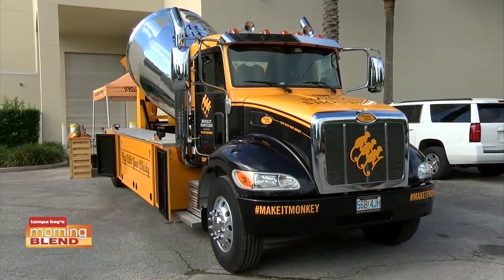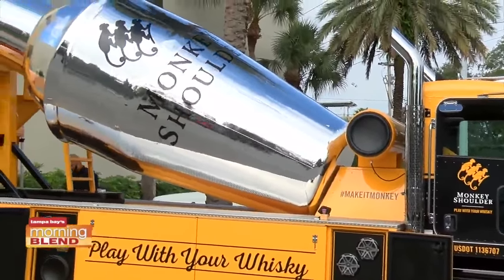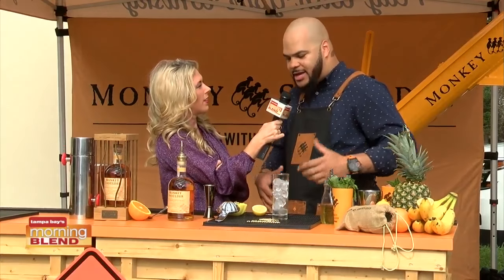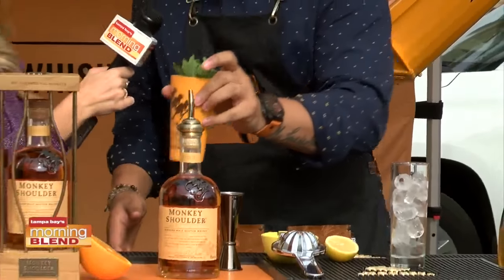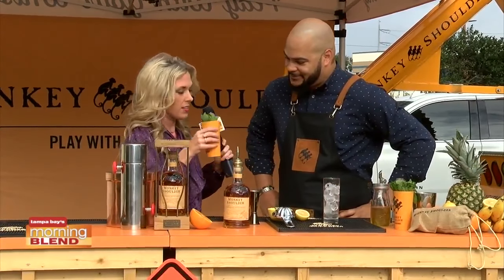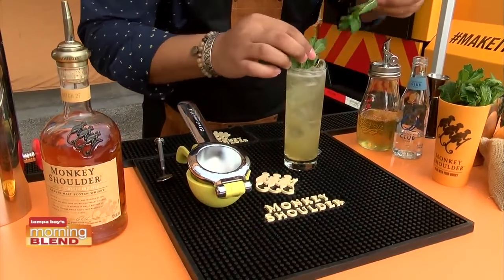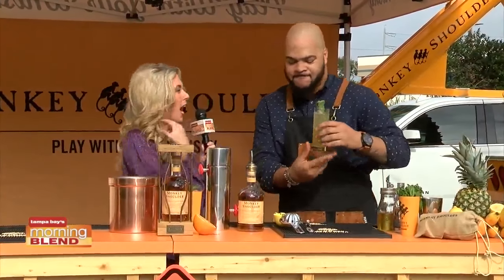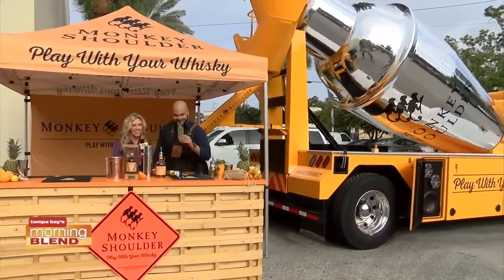Monkey Shoulder | Morning Blend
We talk about a different way to mix your next cocktail.